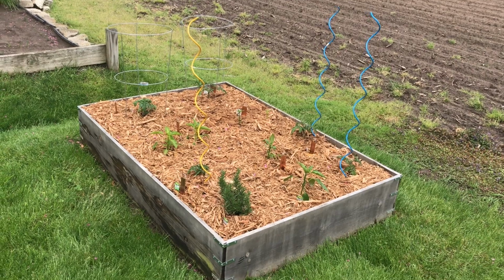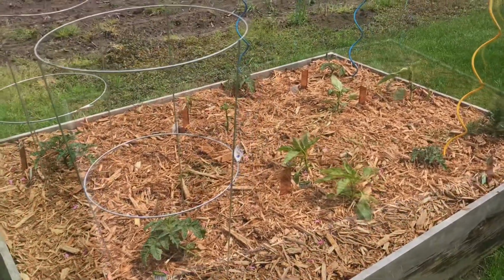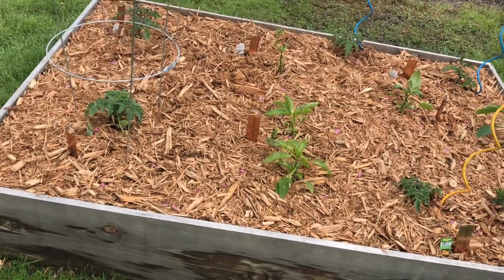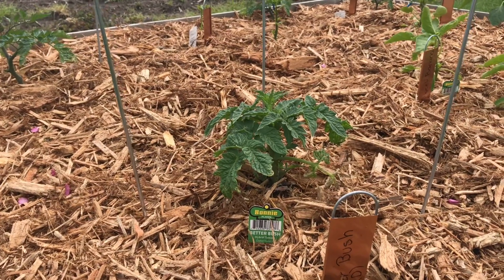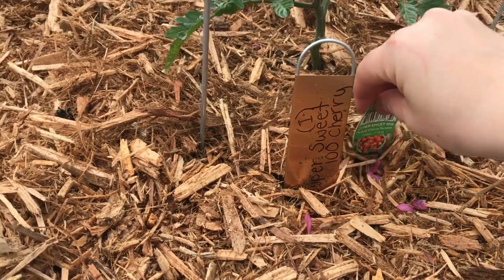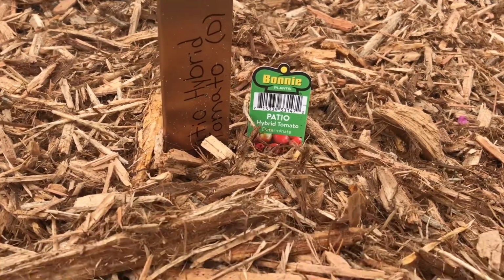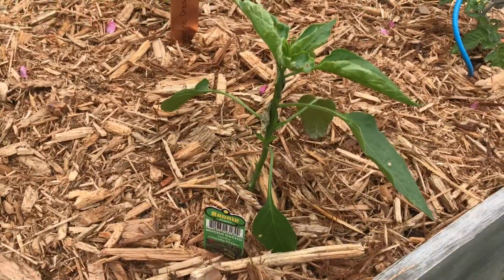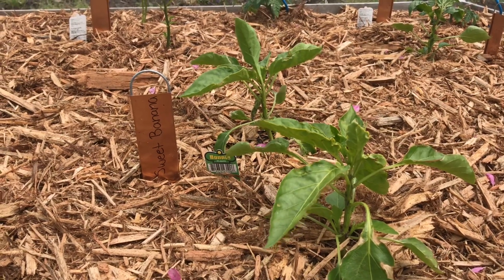Spring Garden Tour 2019 🍅🥬🌶 Why do I mulch my garden bed? | ORGANIC GARDENING 🌱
I am so excited to show you my early spring garden. Especially at the early stages before all of the plants take over. It is amazing seeing the progress of these plants over the summer.
I tried a few new plants this year that I am excited to see how they perform! I will definitely be updating you guys on the progress of my garden. Happy Planting!